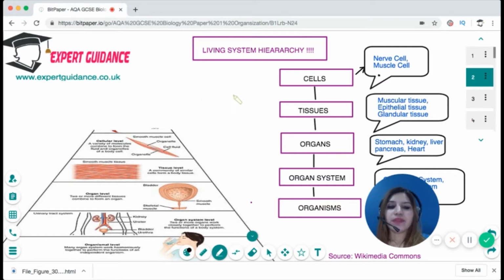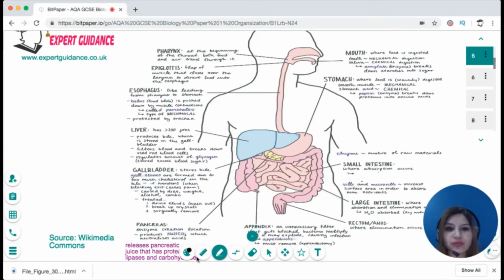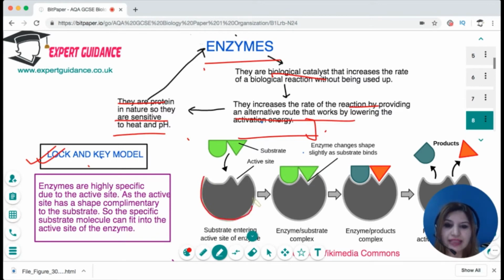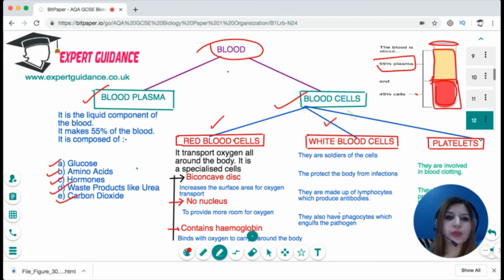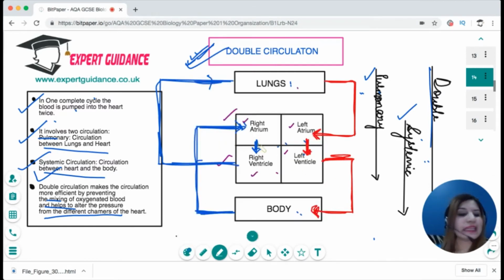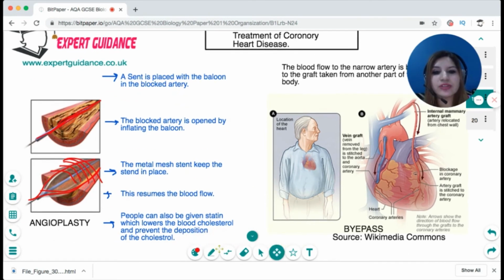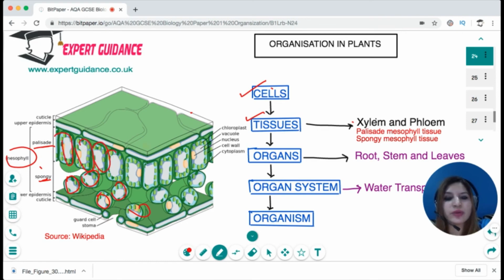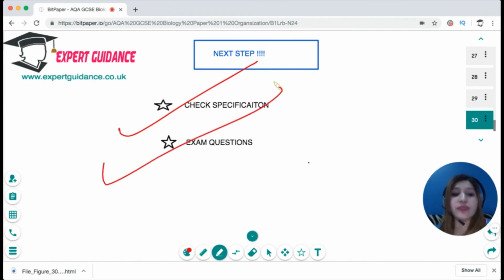GCSE Eduqas Biology Transport System Complete Revision Summary in just 35 minutes only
Transport System :-

Organisation hierarchy
Human Digestive System
Circulatory System
Heart and the blood vessels
Blood
Coronory Heart Disease
Non Communicable Disease
Respiratory System
Plant Tissues
Plant Organ System
Transpiration

 References:
 BBC Bitesize
 AQA GCSE Science Kerboodle textbook
 Wikipedia
 Wikimedia Commons
 Image Source:
 Wikipedia
Wikimedia Commons
 Flickr
 Pixabay